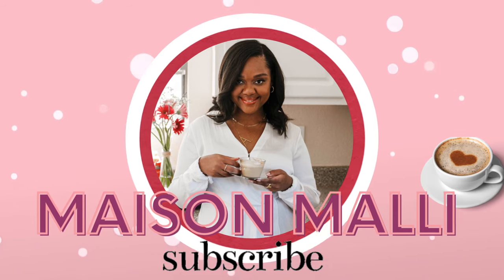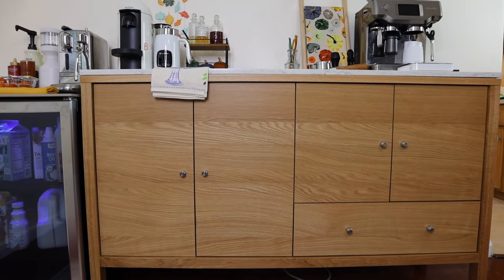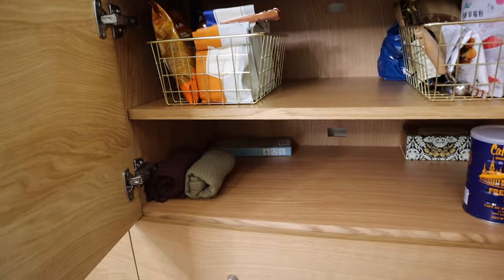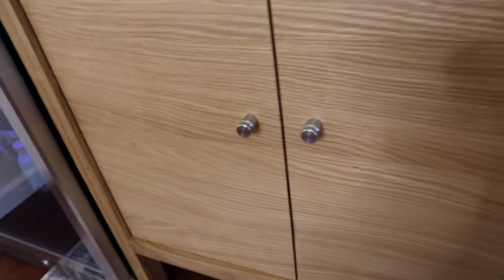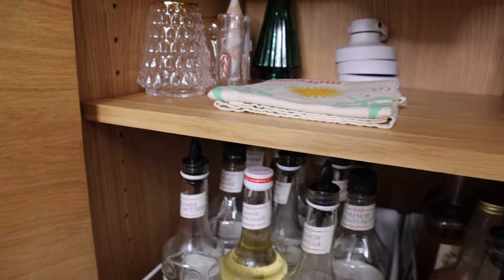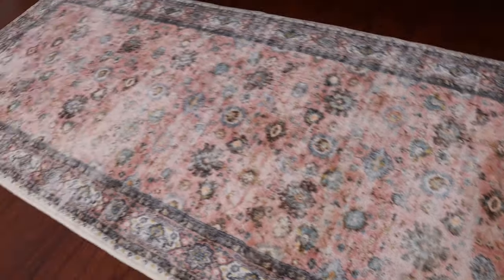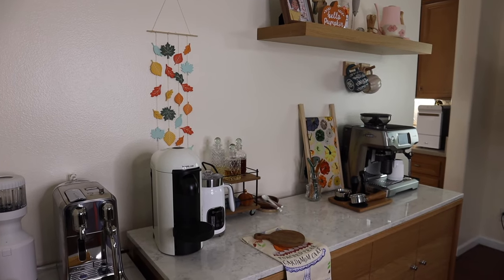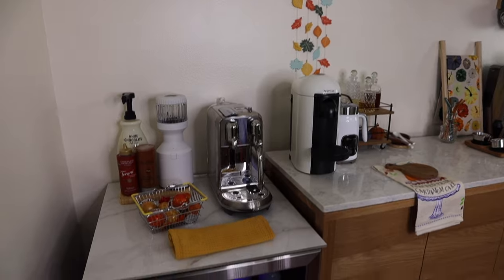What's On My Coffee Bar? COFFEE BAR REVEAL | NEW COFFEE BAR! FT. Espresso Machine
What's On My Coffee Bar? COFFEE BAR REVEAL! | Nespresso Machine  Espresso Machine  Coffee Bar Decor! I'm loving my new coffee bar at home  & coffee bar decor! This is how I decorated my new coffee bar! I featured a piece from Room and board furniture .

Maison  Malli

My Creatista Plus :